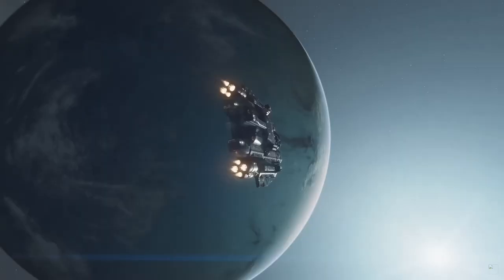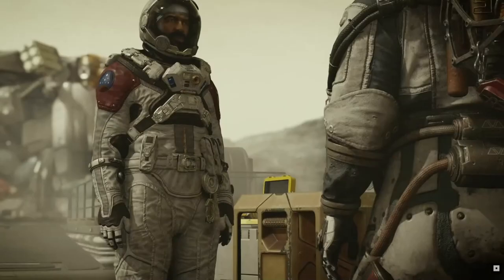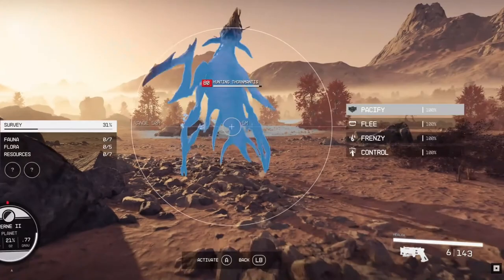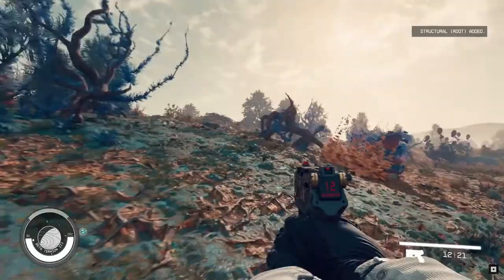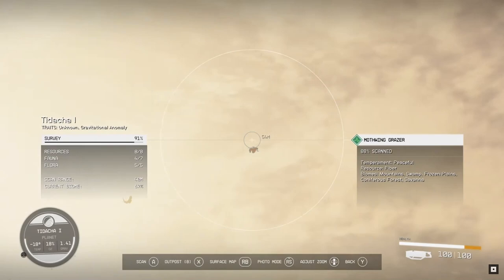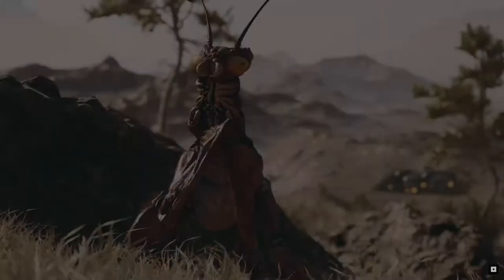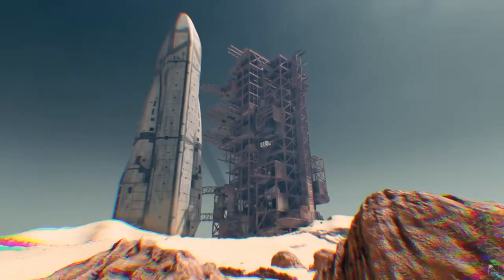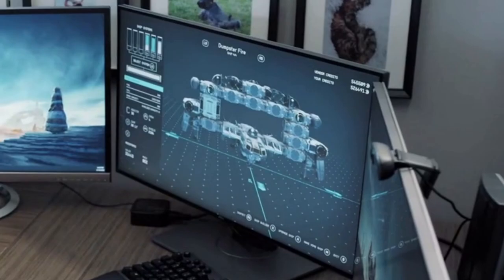Starfield All Bugs Shown During The Presentation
Bugs and Bethesda have become synonymous over the years with some people labeling them as features semi-seriously. With Starfield due to come out in 3 months, how many bugs are present in the game? In this video I point out all the bugs that were shown off in the Starfield presentation as well as a brief snippet of Matt Booty claiming this game will launch with the least amount of bugs.

Giant Bomb Interview: (about 2:40:00)

Timestamps:
00:00 - Intro
00:37 - Interview About Bugs
01:03 - Wall-E
01:26 - Horseshoe Elephantcrab
01:43 - Bob
02:07 - Coralbug Scavenger
02:26 - Hunting Thornmantis
02:49 - Scuttler
03:12 - Twintail Herbivore
03:36 - Boarcrabs
03:58 - Copper Hounds
04:25 - Herding Crab Herbivore
04:43 - Mothwing Grazer
05:04 - Radar Crab and Giga Locust
05:35 - Titan Scorpion
05:48 - Mantis Maw
06:10 - Hunting Maggotmaw
06:30 - Herding Spiderwasp Grazer
07:02 - Shrimpshrooms
07:30 - Skitters and Shrimpcrawlers
07:43 - Fasttravel Blocker
07:57 - Bugsuit
08:31 - Bonus